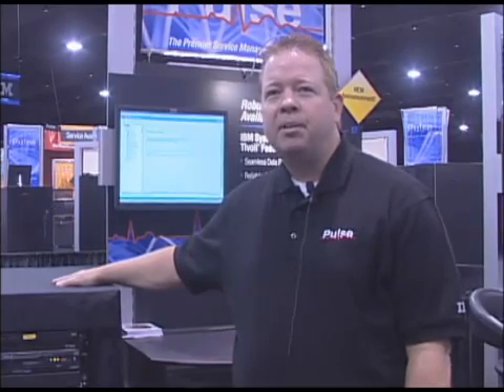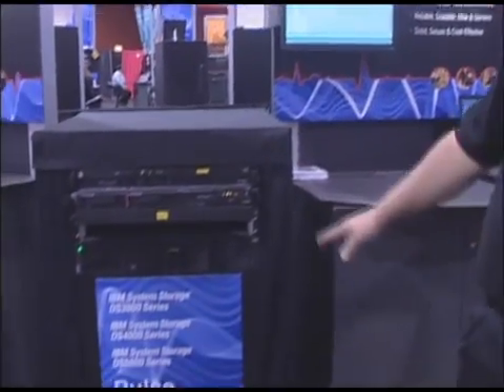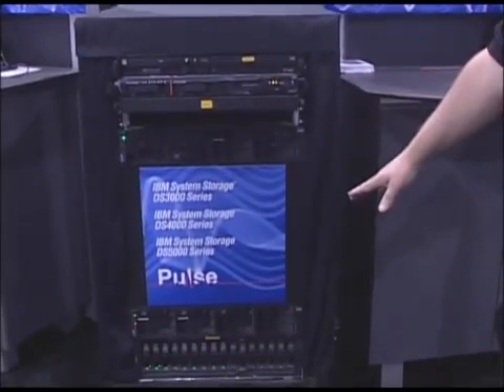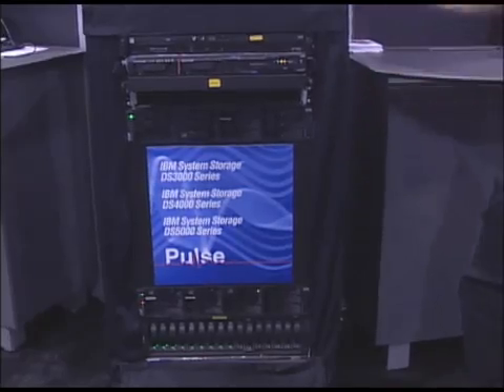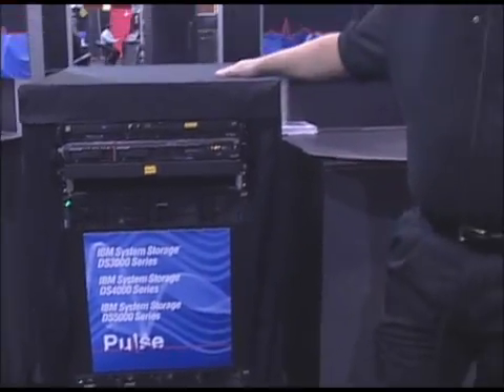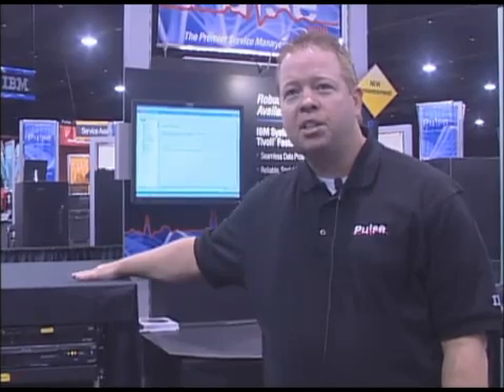Storage DS3300 - IBM DS3300 - DS3300 - 172632X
Storage IBM iSCSI Dual Controller

Suporta inicialmente até 12 discos SAS/SATA